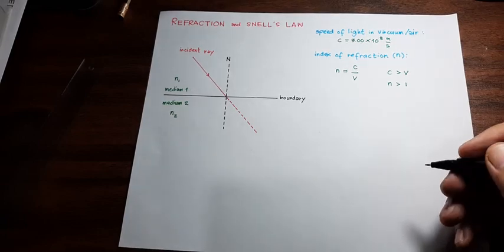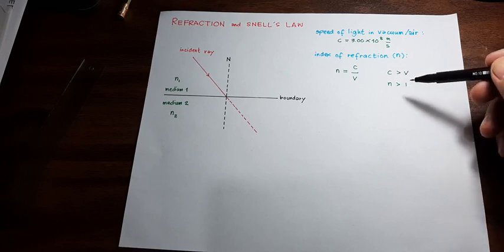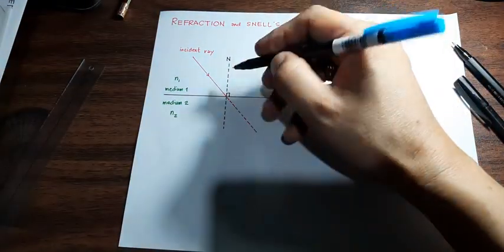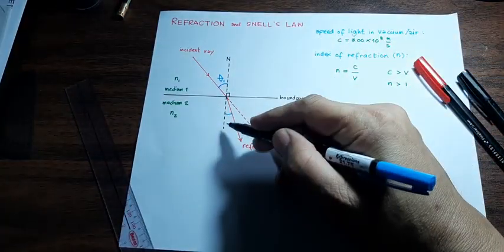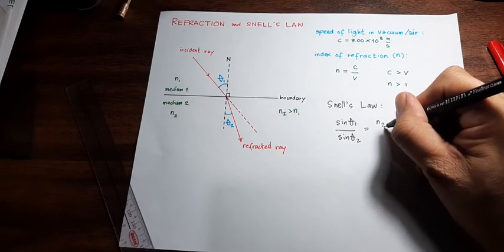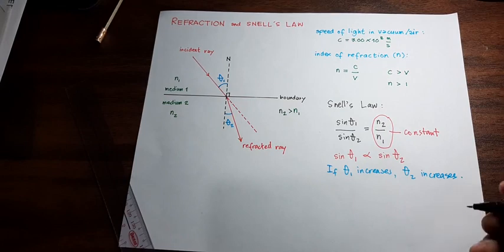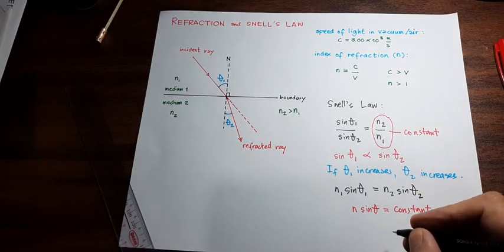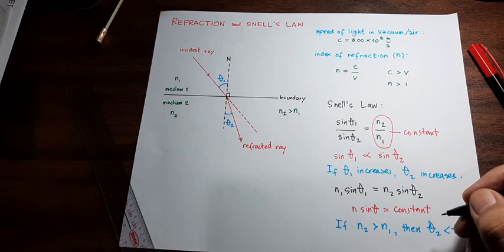01 Refraction and Snell's Law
In this lesson, you will learn how a light ray is refracted using Snell's Law.